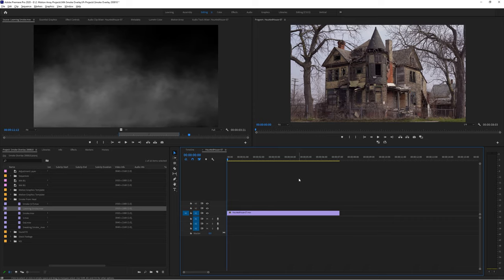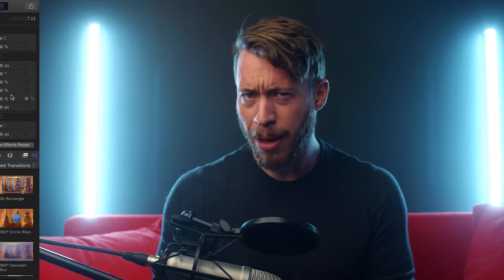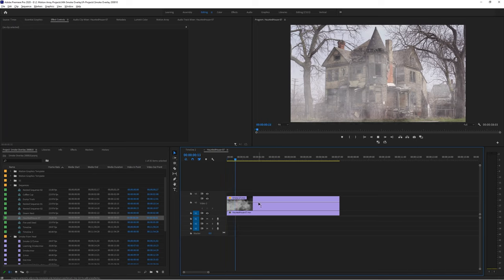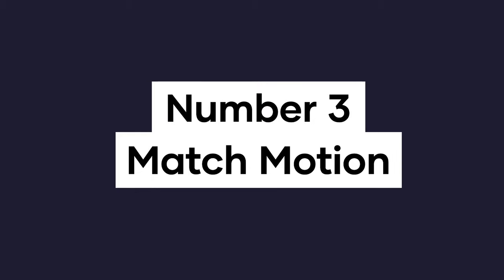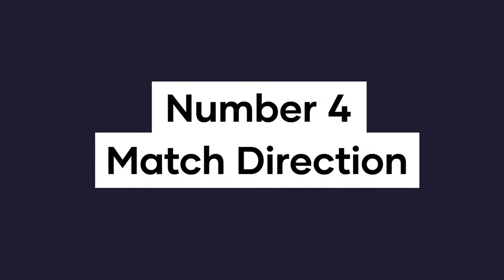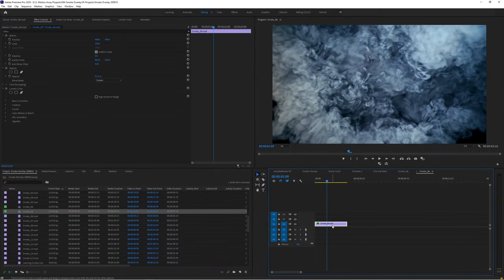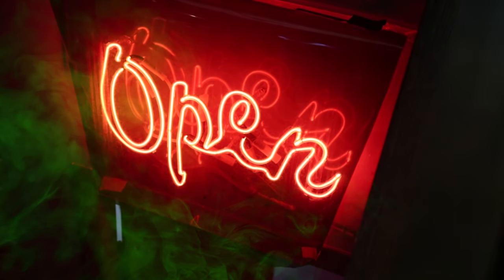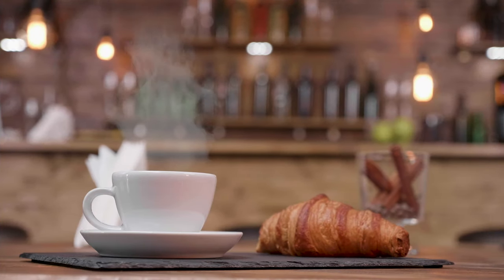How To Use Smoke Overlays To Make Your Projects Look AWESOME in Premiere Pro, FCPX, & Resolve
➡️ Check out our awesome smoke overlays to make your videos look awesome!

Learn how to use Smoke Overlays to make your videos look AWESOME in Premiere Pro, Final Cut, and DaVinci Resolve.